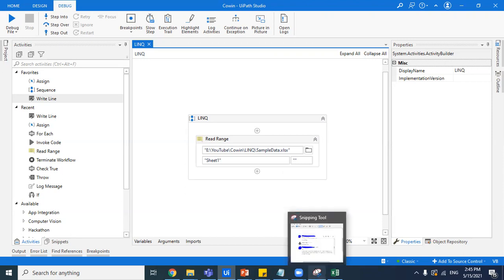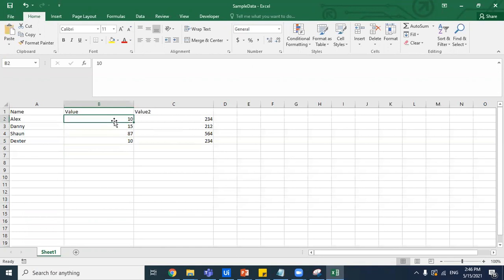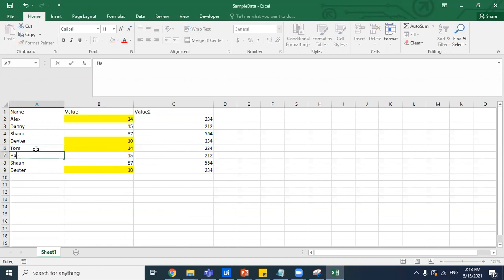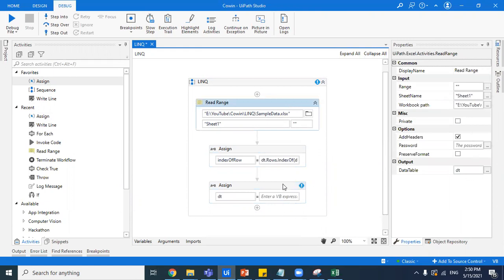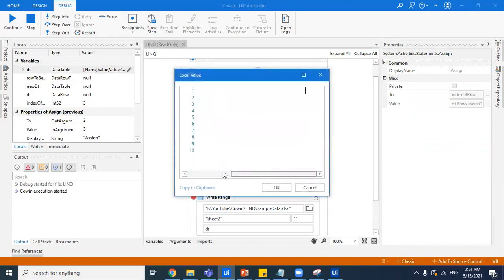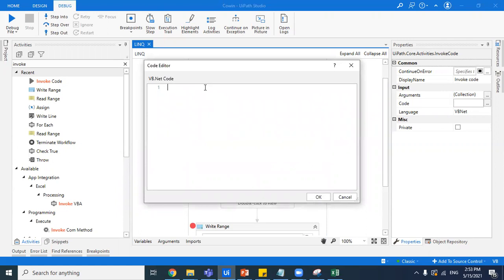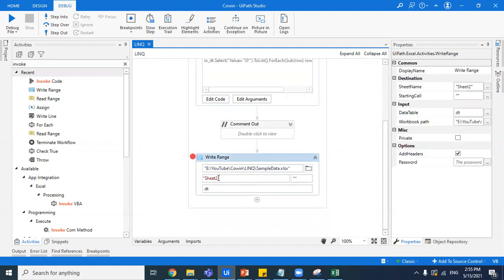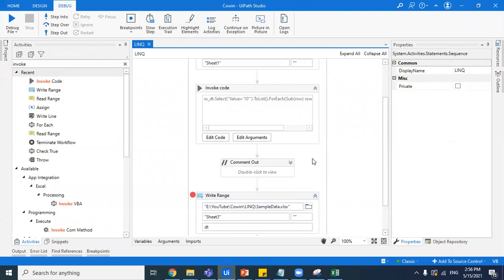Channel Q&A's | Part Two | LINQ query to iterate, update and filter bulk data | UiPath | Anmol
The video shows how you can iterate and filter bulk data say, 10K+ data or more.
It also shows how can update single or multiple cells using LINQ.